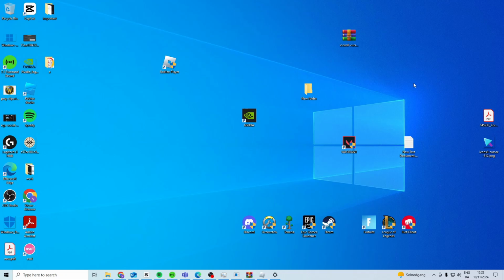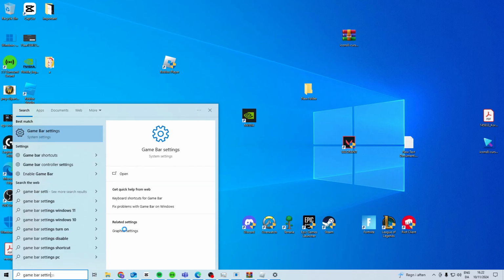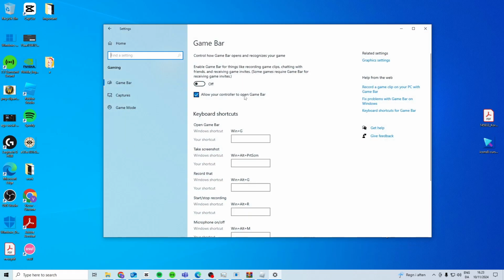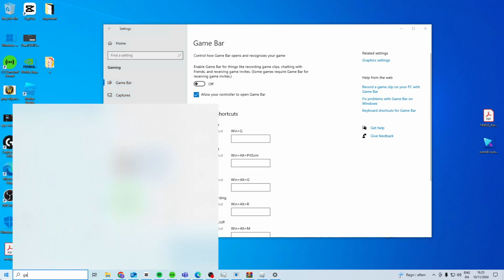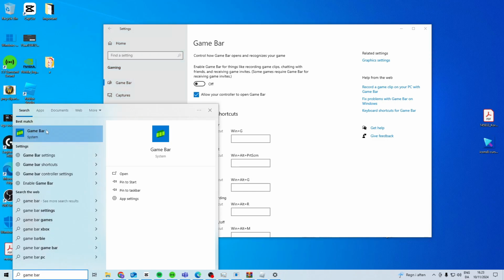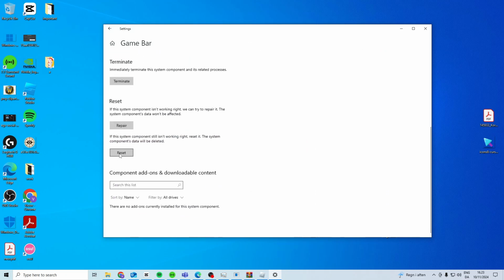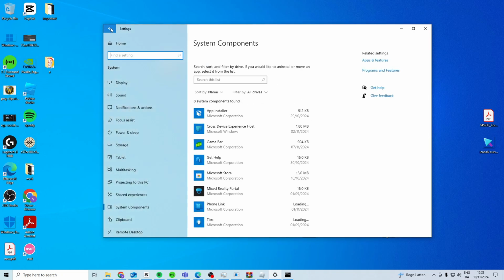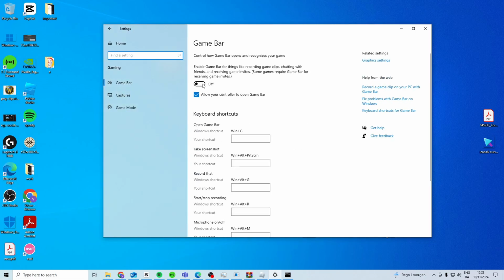How To Fix You'll Need A New App To Open This Ms-gamingoverlay Link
In this video I'll show you how to easy and fast fix gaming overlay error youll need a new app to open this. The method is very simple and clearly described in the video. Follow all of the steps & see how to Fix Ms-gamingoverlay link error